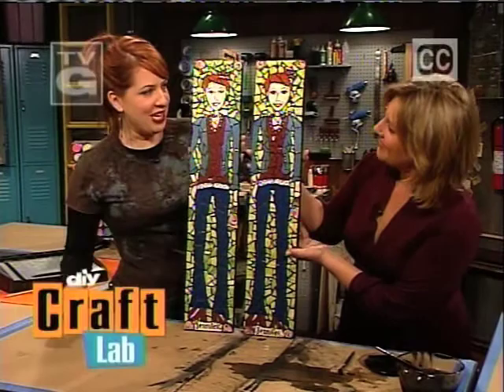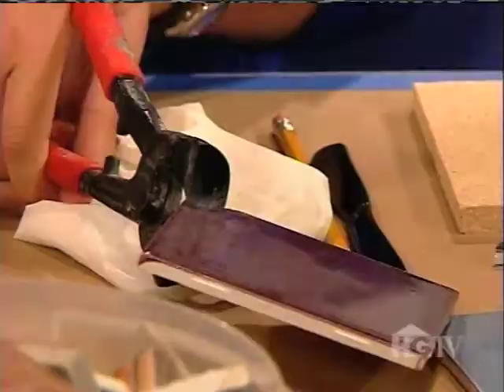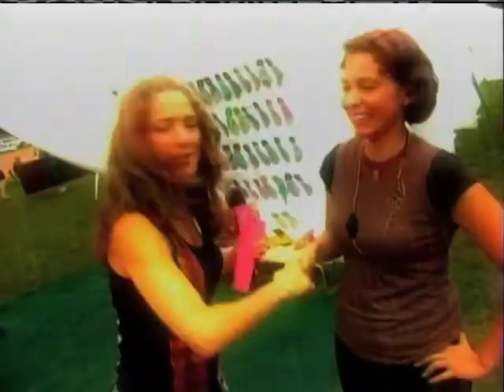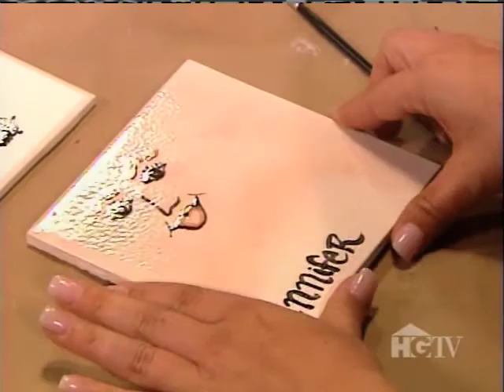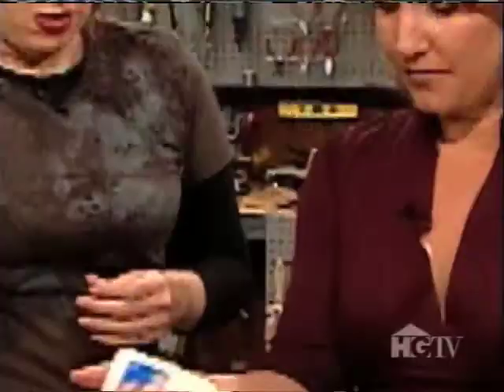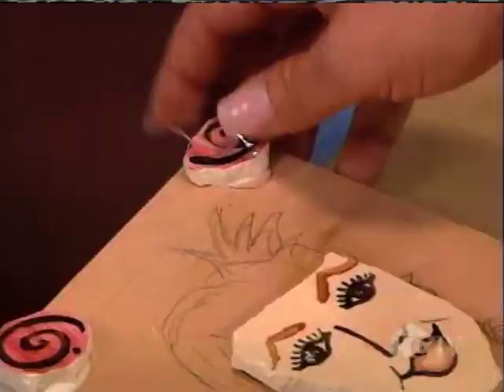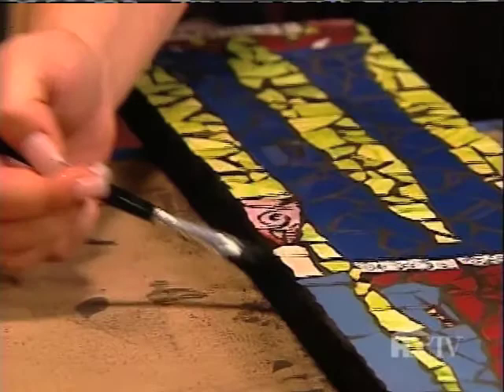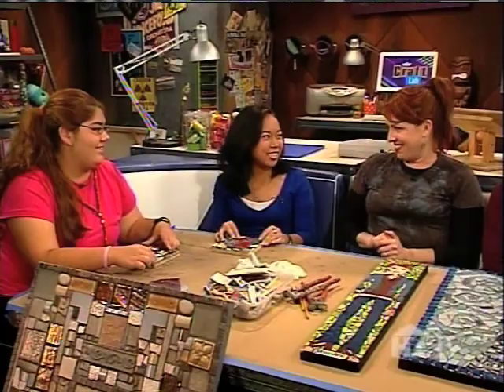Tiffany on "Craft LAB"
Tiffany Miller making Sassy Mosaics on the DIY Network's "Craft Lab" with host Jennifer Perkins.
Episode DCLB-211